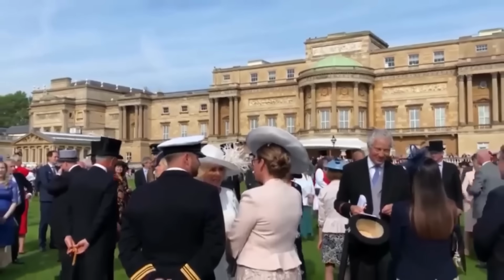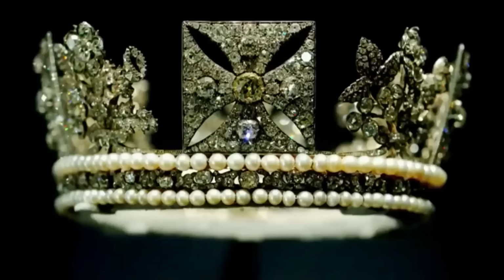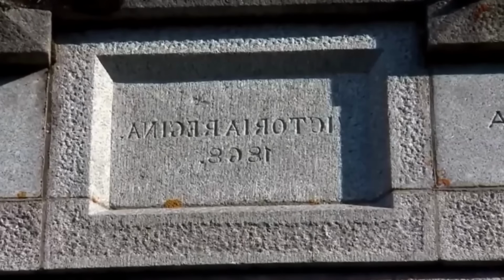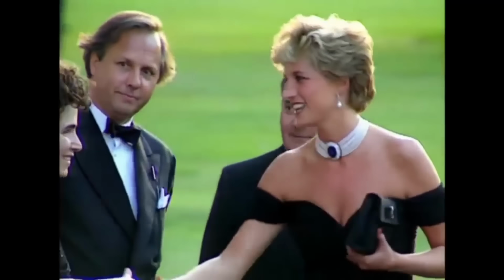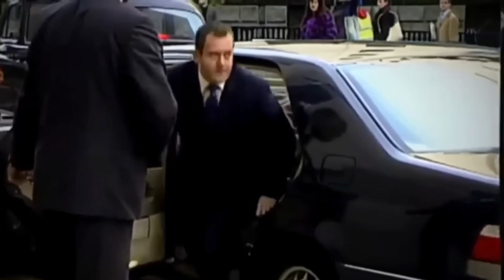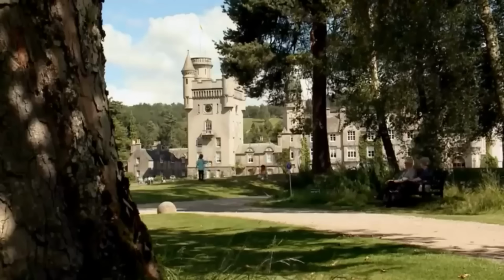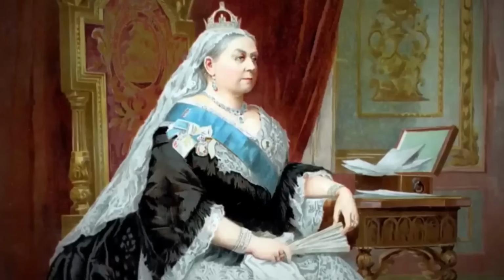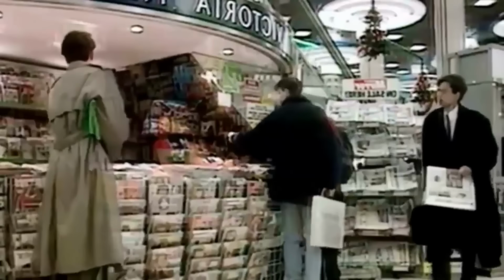Secrets Of Balmoral Castle - British Royal Documentary